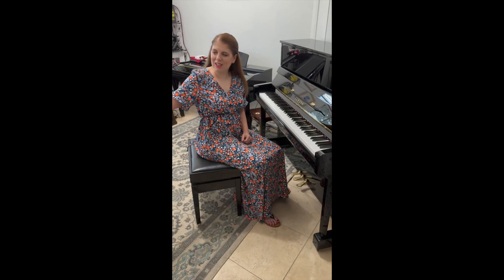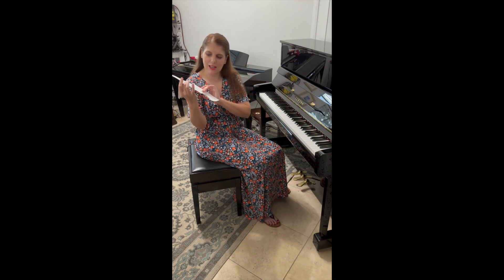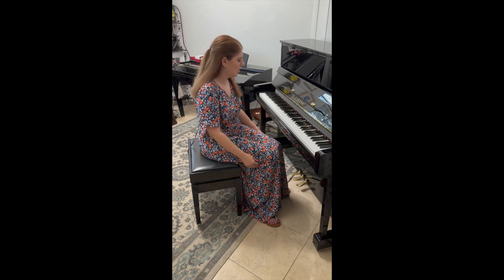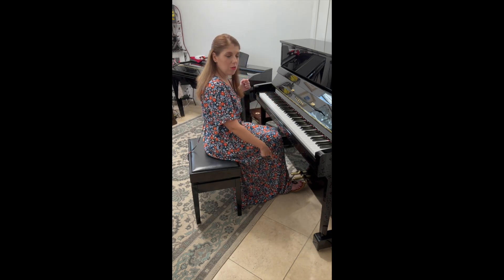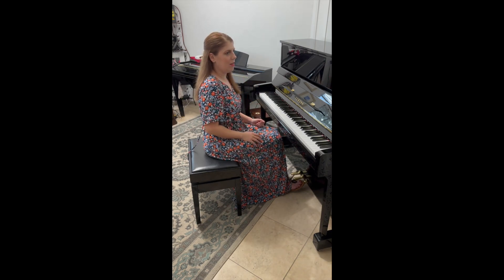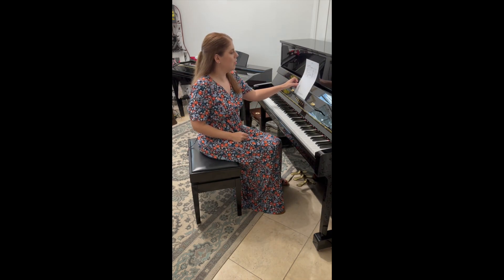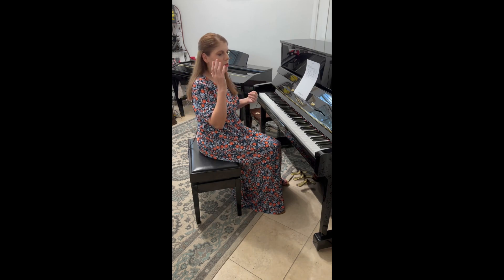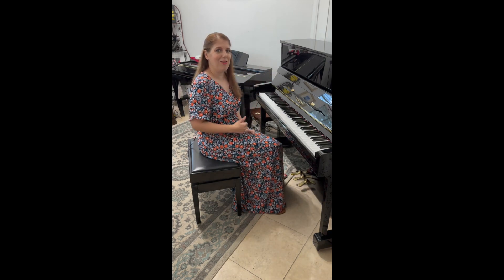How to Record for CM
Here are the detailed instructions on how to record your repertoire and technique for 2023/2024 Certificate of Merit evaluations